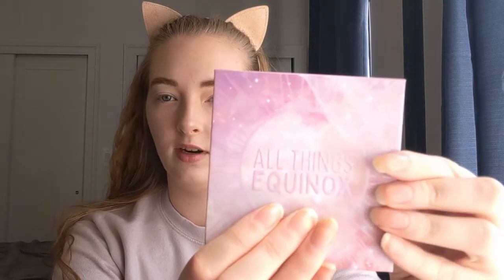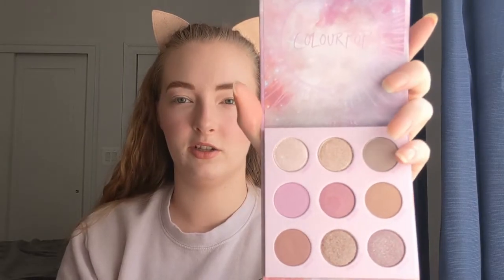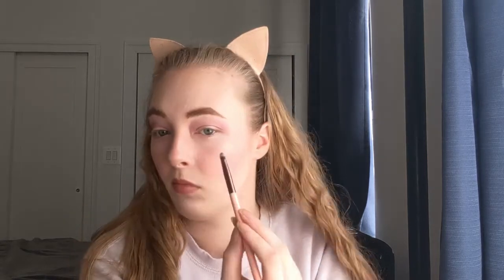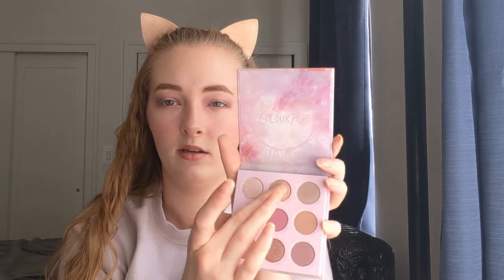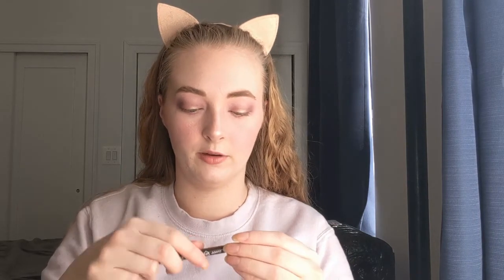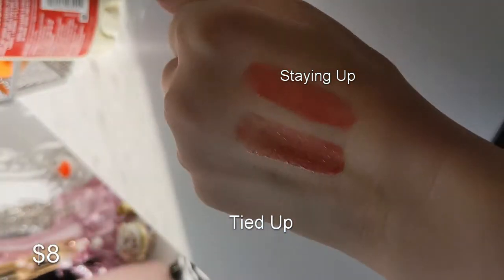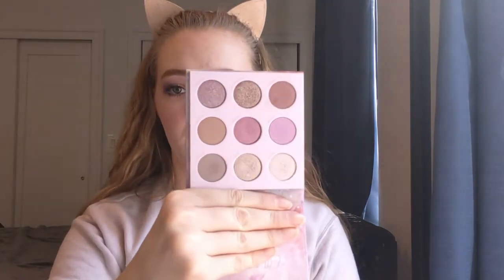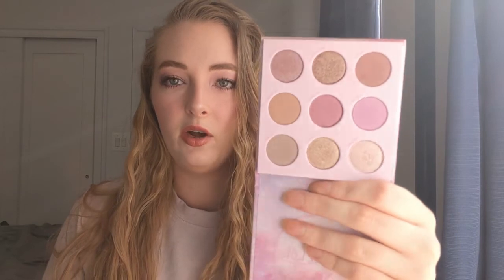Colourpop All Things Equinox Palette Review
HI friends! I'm so excited to share the All Things Equinox palette from Colourpop with you! This collection is an Ulta exclusive and I am in love with it! I hope you enjoy this video.